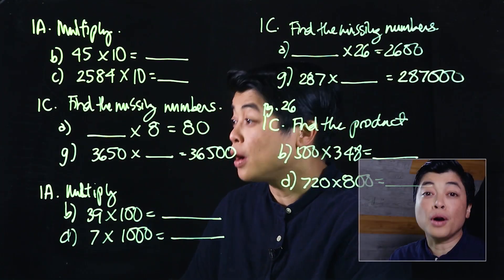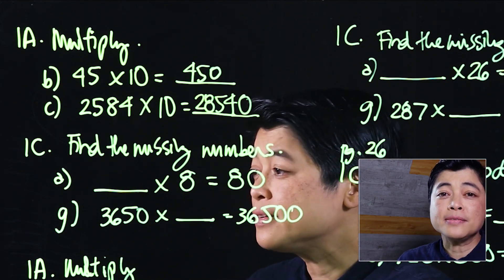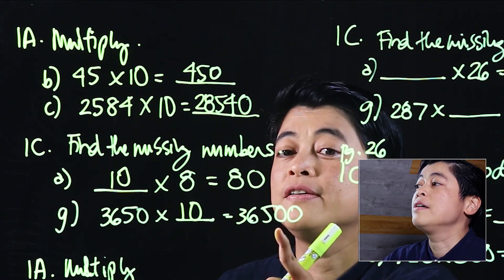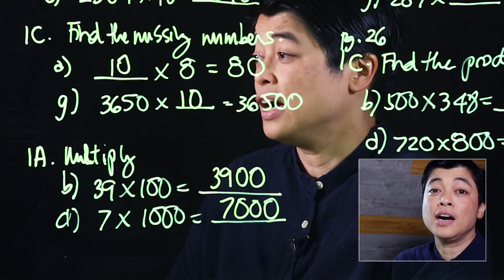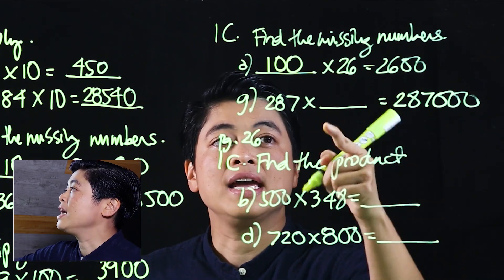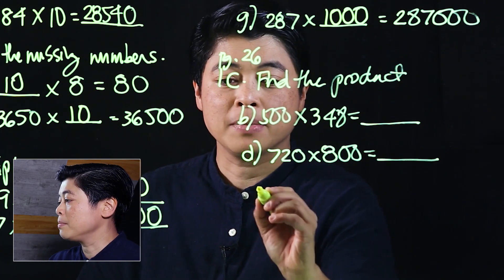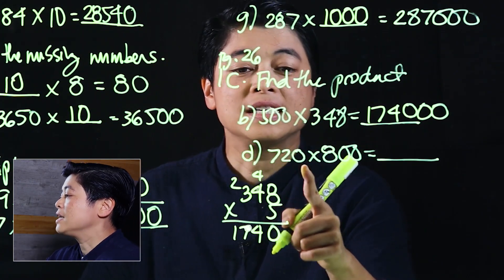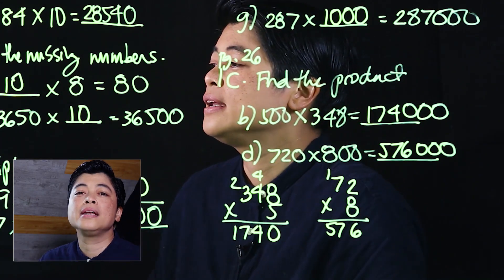Singapore Math: Grade 5 - Multiplying by 10, 100, 1000 and their multiples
Chapter 2: Operations of Whole Numbers
Lesson 2.1: Multiplying by 10, 100, 1000 and their multiples